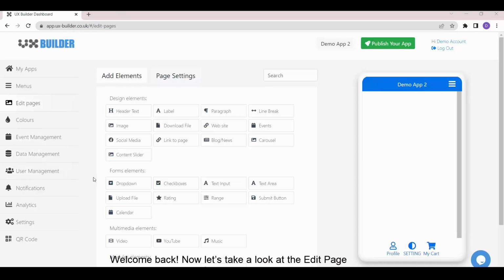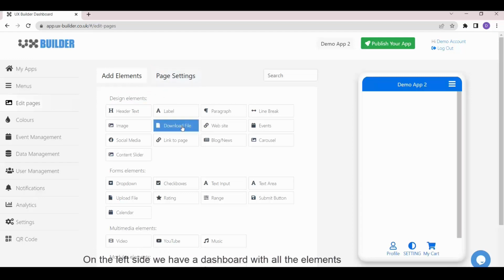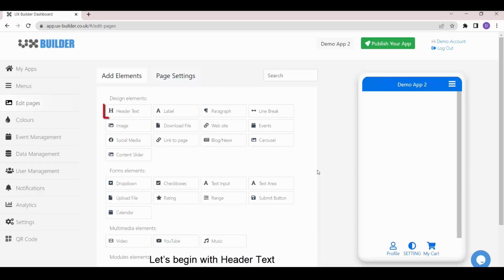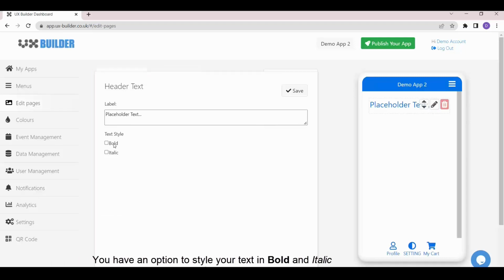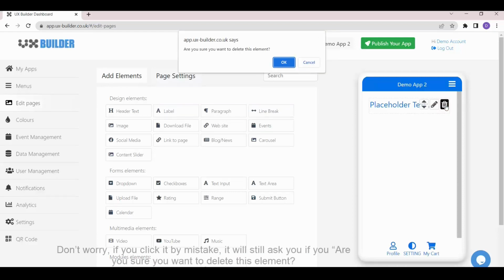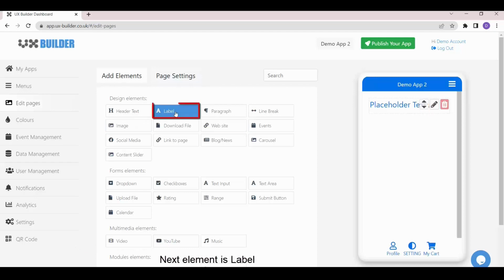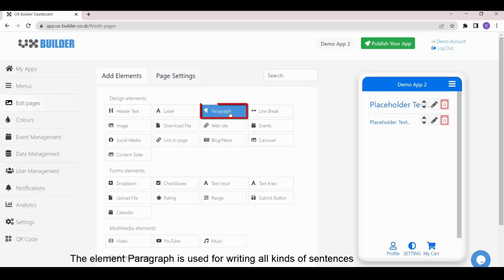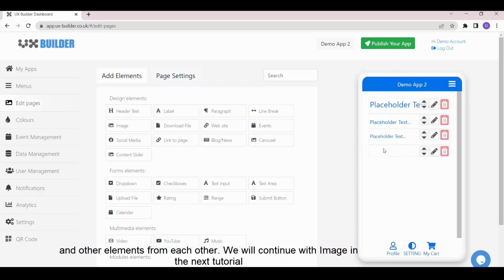Tutorial Part 5 UX Builder - Edit Page : Add Elements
Part 5
Edit Page : Add Elements
Let’s take a look at the Edit Page. On the top of your screen you can see the two tabs, Add Elements and Page Settings. Let’s go through the design elements.
On the left side we have a dashboard with all the elements, and on the right side is the preview area. When you modify your content you can see changes in real time on this mobile screen.